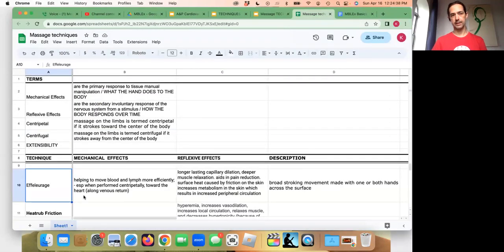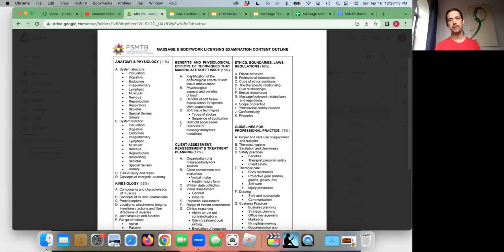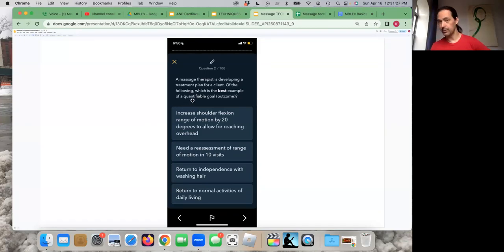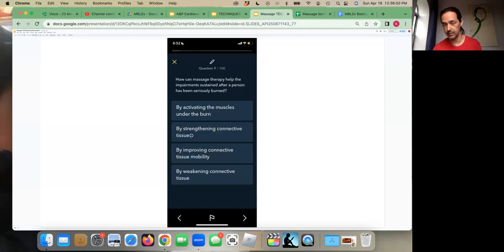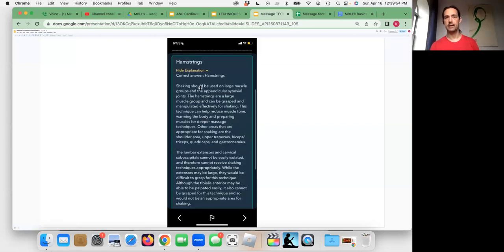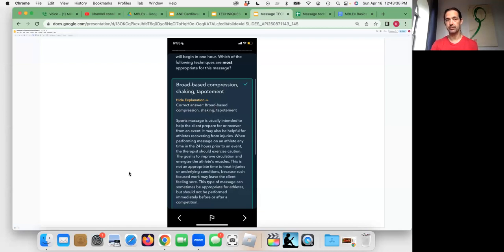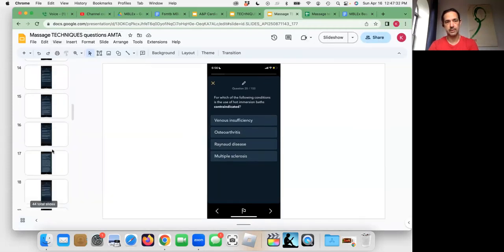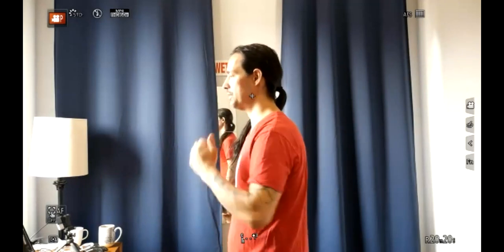MBLEx 04 16 23 unedited